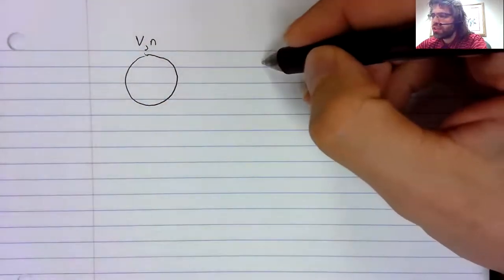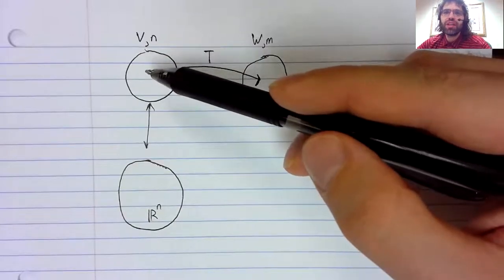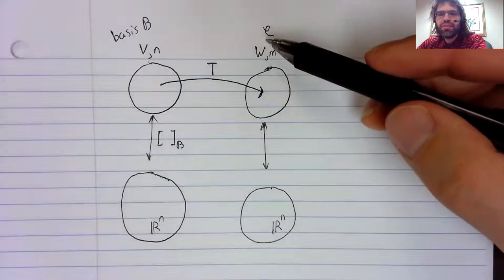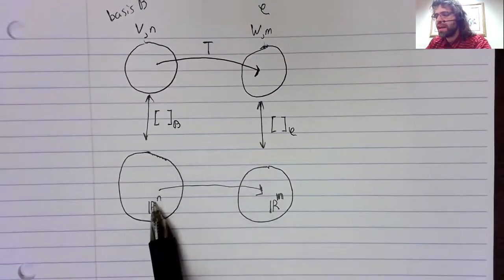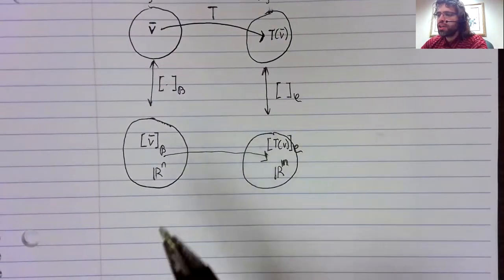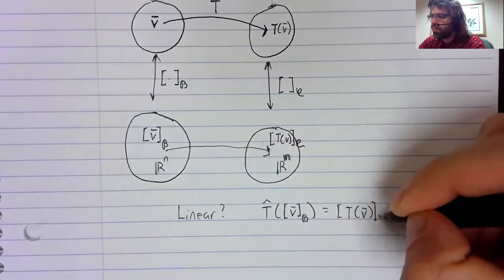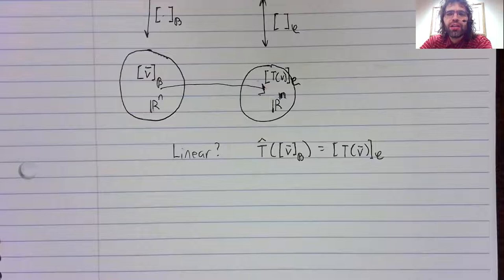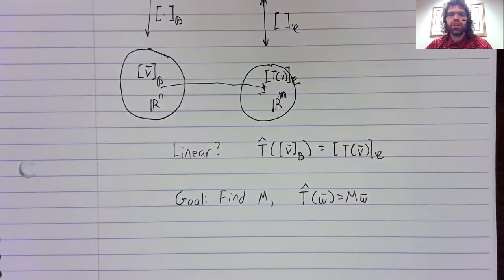LA, Section 5 4, T hat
If V is n-dimensional, and W is m-dimensional, then they are isomorphic to R^n and R^m.  Thus, any linear transformation from V to W is, basically, a linear transformation from R^n to R^m.